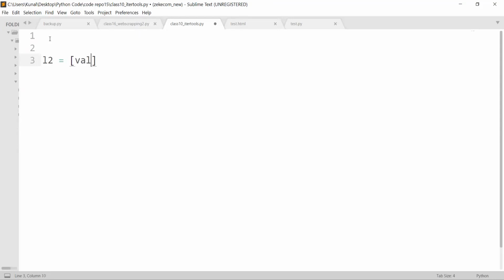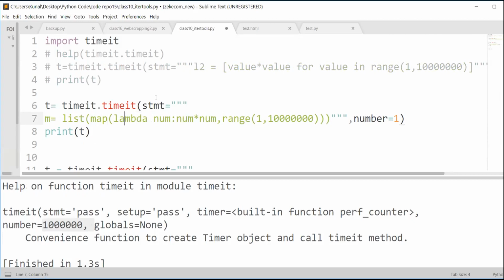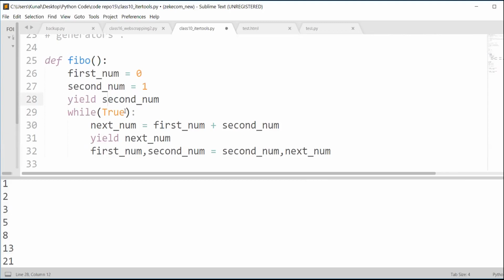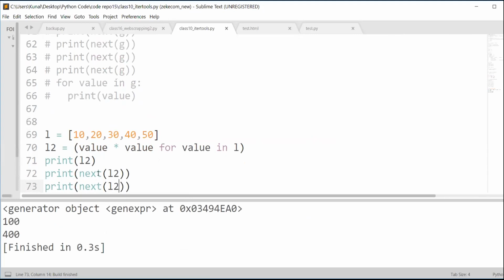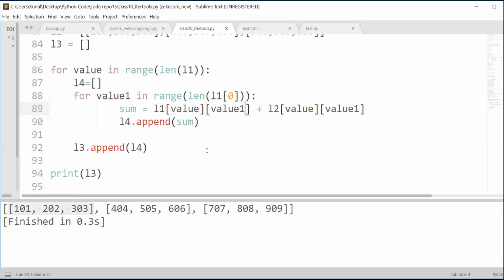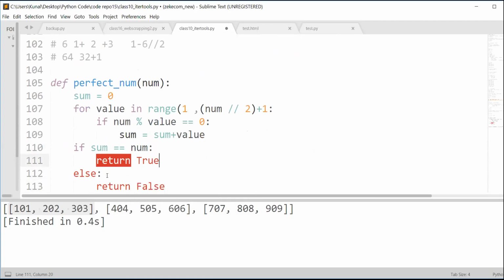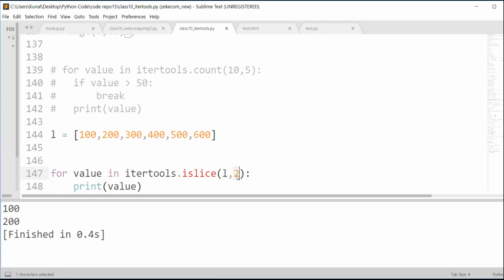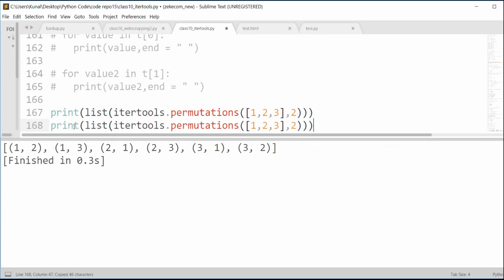Python Generators and Itertools | Feb 10